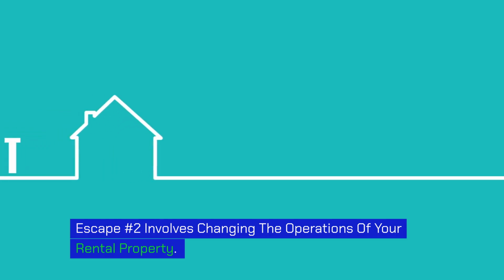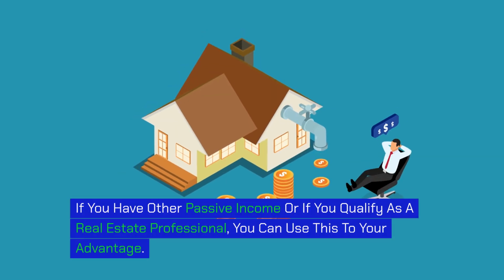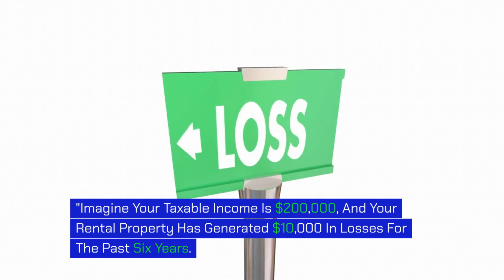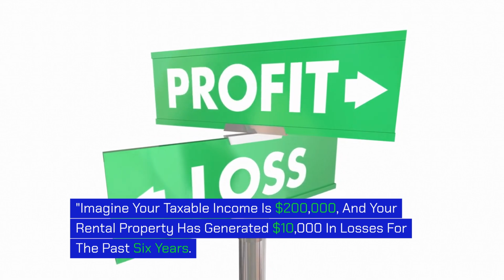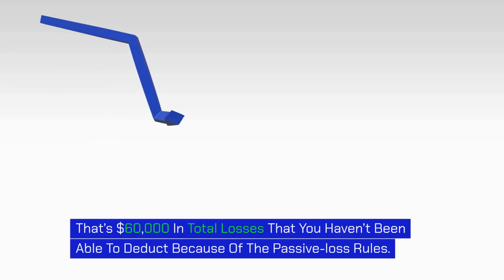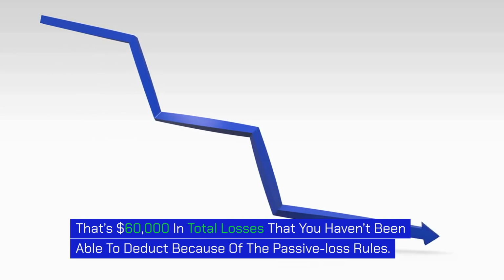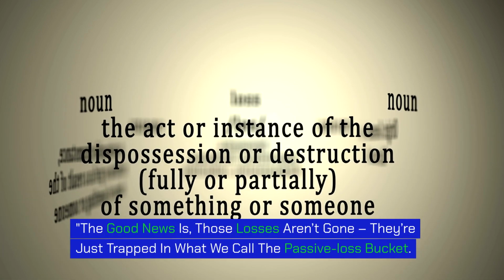"Save Thousands on Taxes: Mastering Passive Activity Losses for Rentals"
🔑 Unlock the secrets to maximizing your tax deductions with passive activity losses! If you're a rental property owner or thinking about investing in real estate, this video is a must-watch. Learn how to navigate the complex tax rules, unlock trapped deductions, and save thousands on your taxes! 💸

🚀 In this video, we’ll cover:
1️⃣ What passive activity losses are and how they affect your taxes.
2️⃣ The top 3 escape routes to unlock tax deductions.
3️⃣ Real-life examples to help you apply these strategies.

👉 Don’t let the IRS keep more of your hard-earned money. Watch now and learn how to turn tax laws to your advantage! 💪